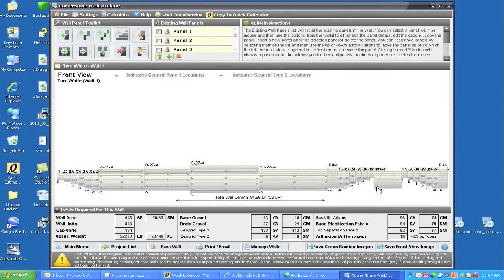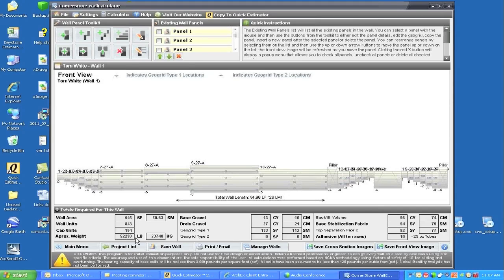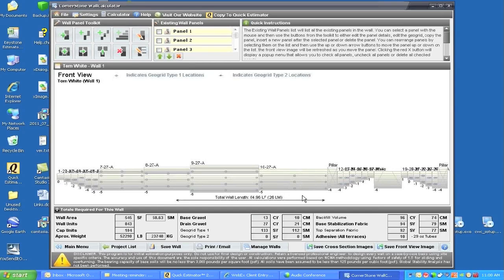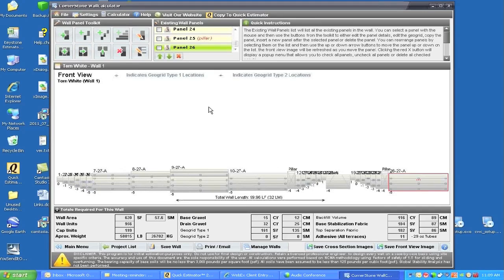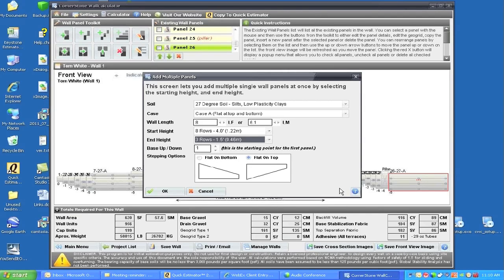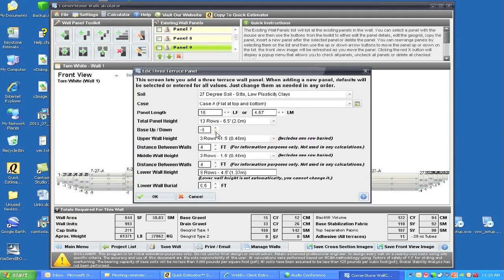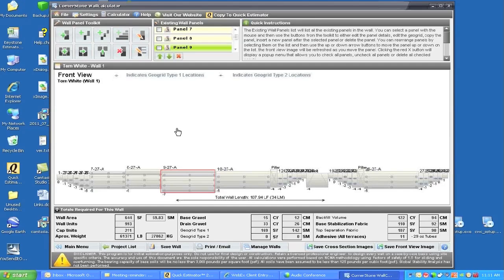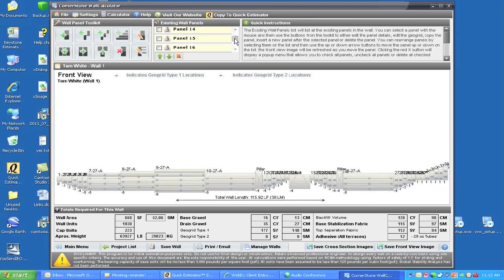08 CornerStone Wall Calculator Material Calculations